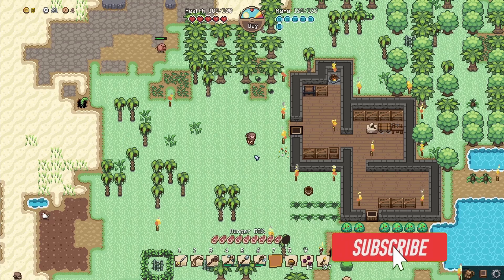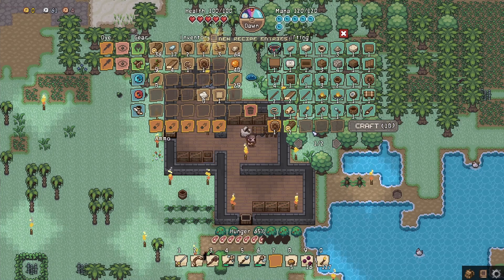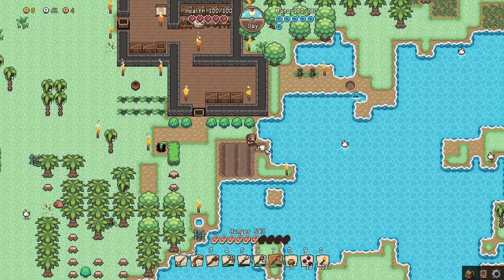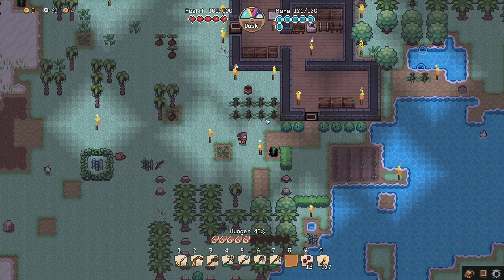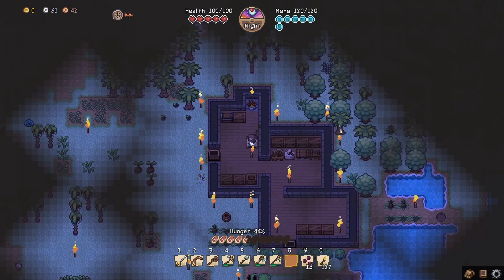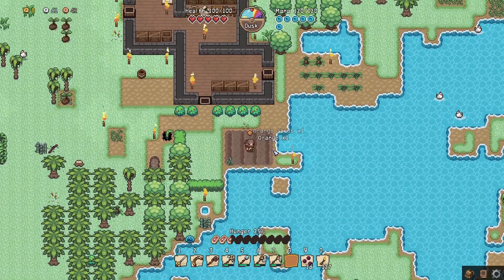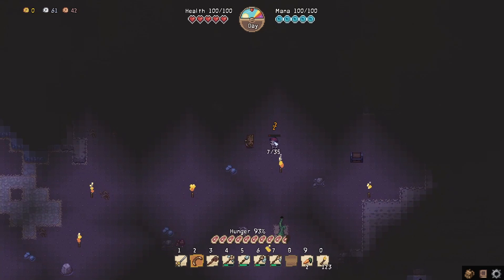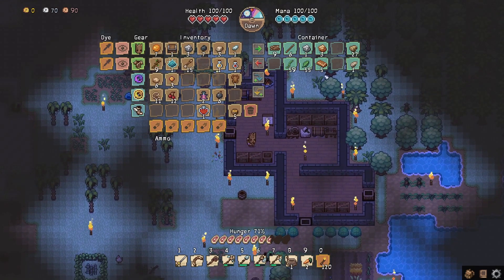Let's Play Forsaken Isle EP03 - Crops, bed and caving...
In this episode, we will do some work around the house. We will plant some crops, make a spinning wheel and bed. And we will go caving.